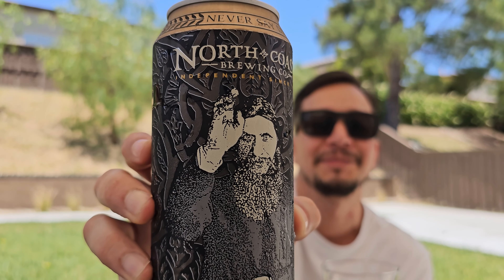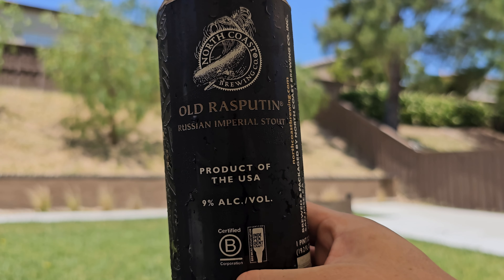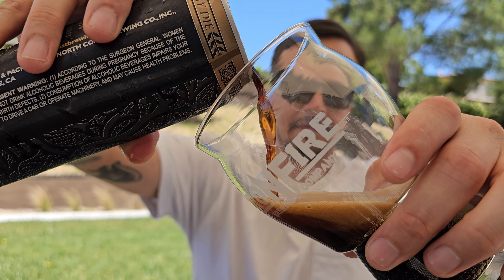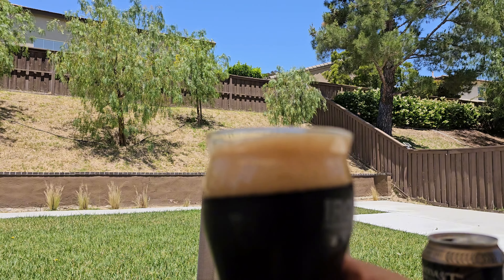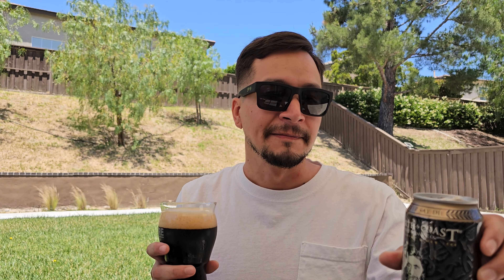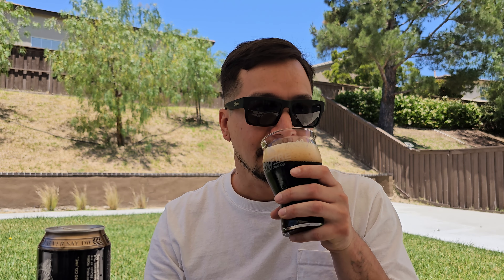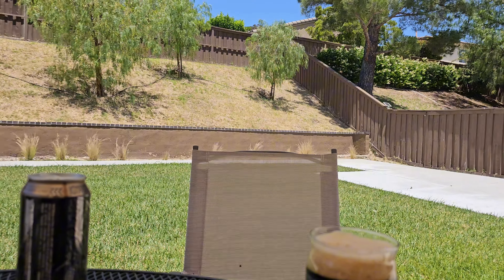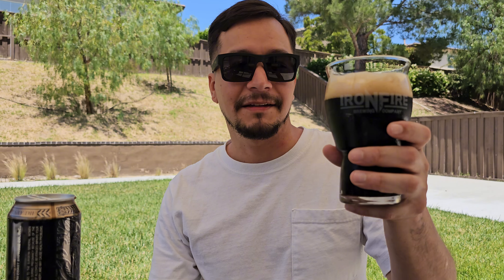North Coast Brewing Co. Old Rasputin Russian Imperial Stout 9%